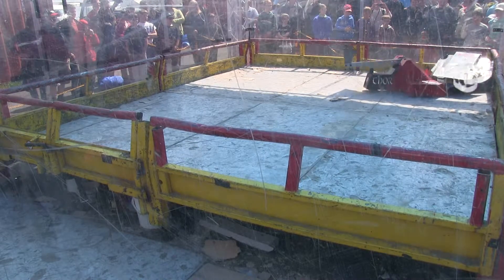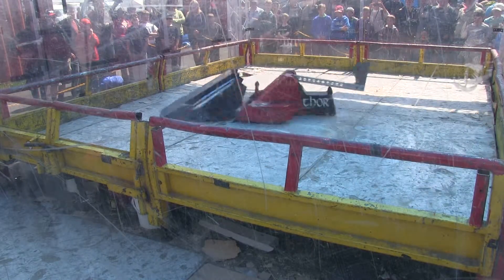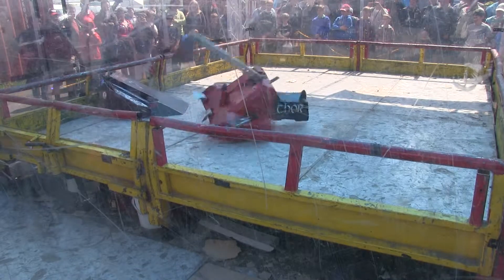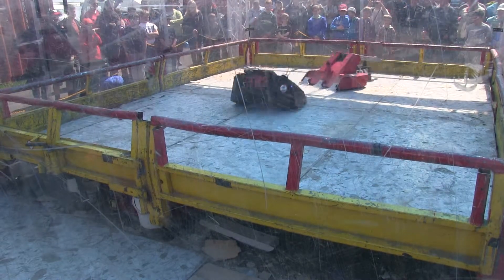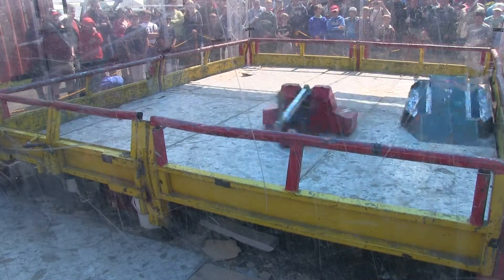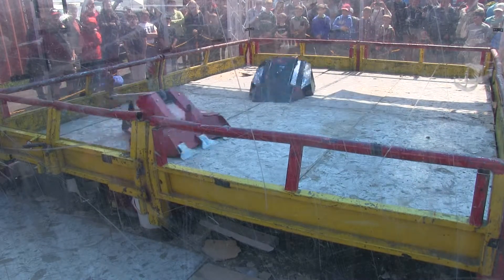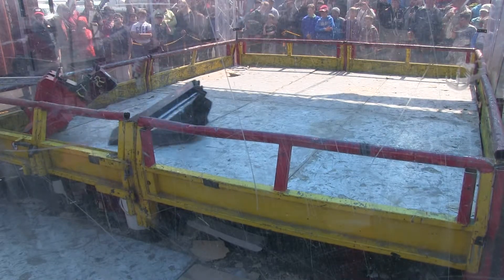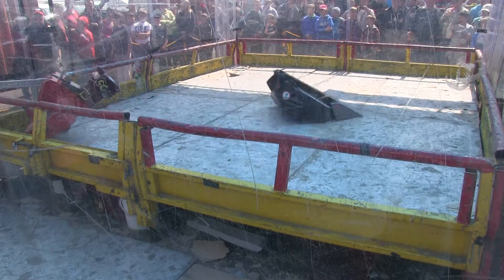Robot Wars Santa Pod - Thor vs TR2